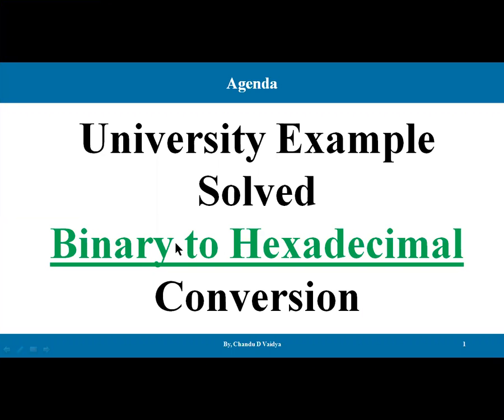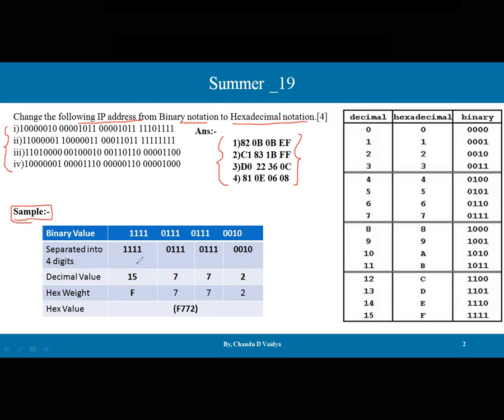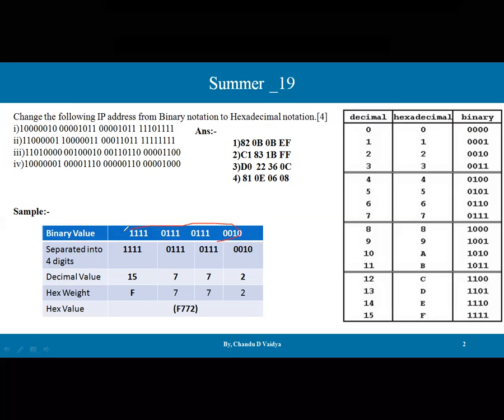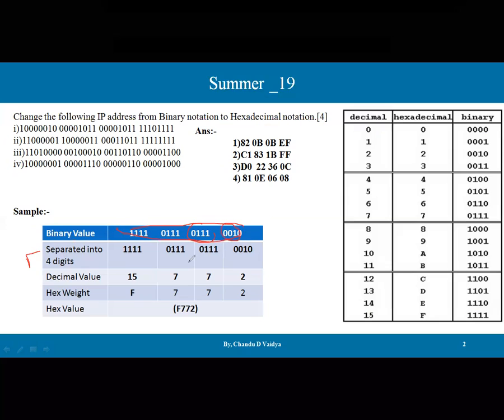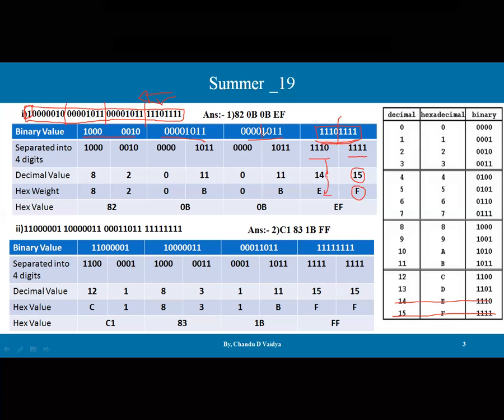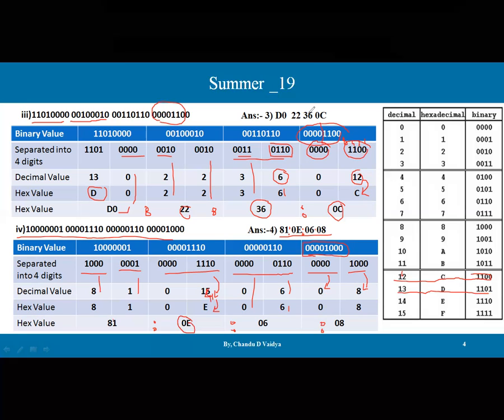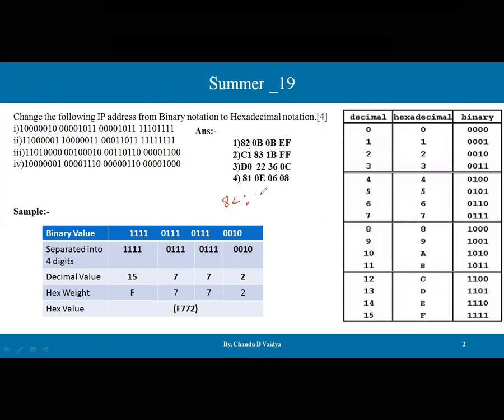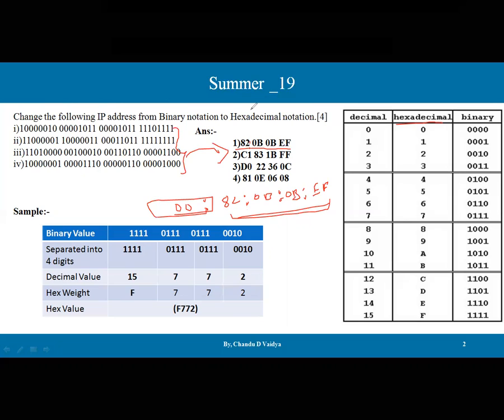Binary to Hexadecimal IP Conversion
IP Address Conversion :Binary to Hexadecimal